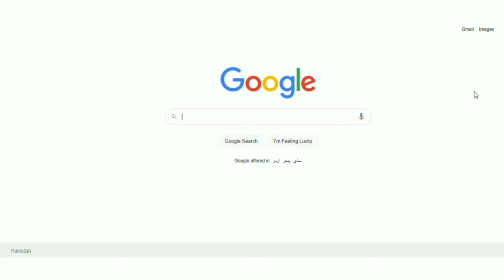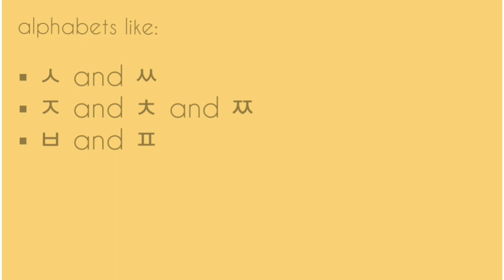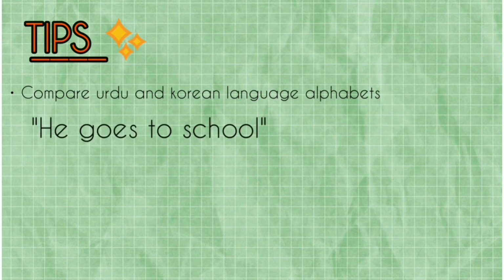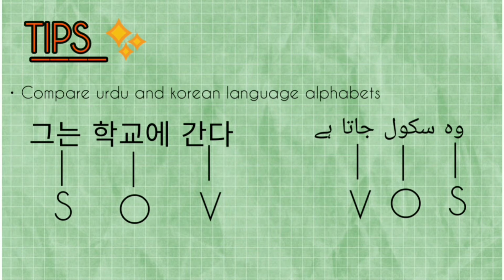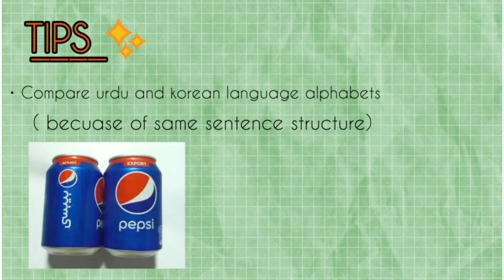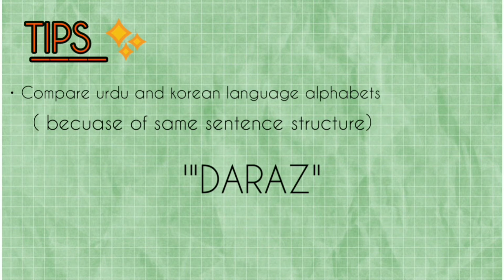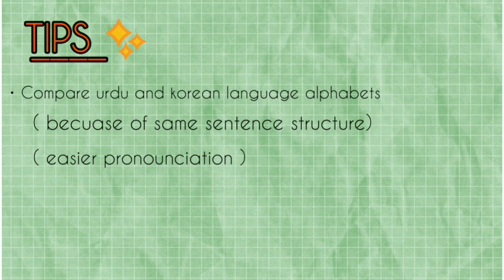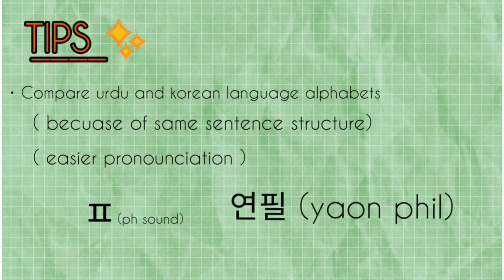Korean language for Urdu speakers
1: introductory video

Hey Everyone, I hope this video helps you!

Korean lessons for Urdu speakers | Korean lessons for English speakers | easy Korean lessons | starting to learn Korean language